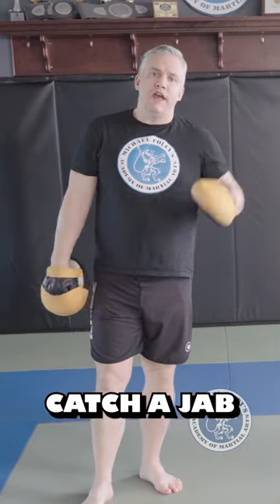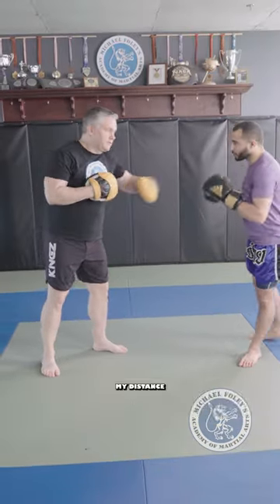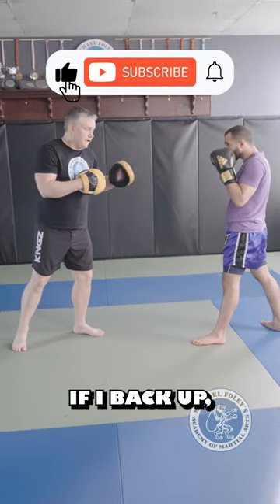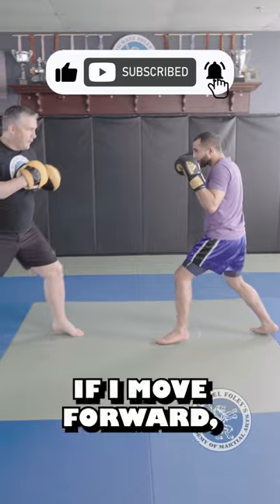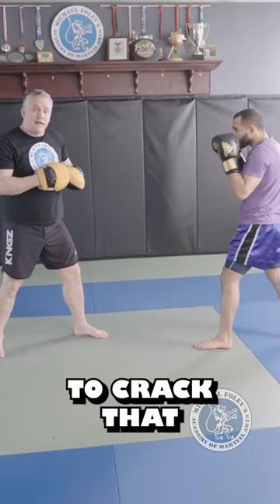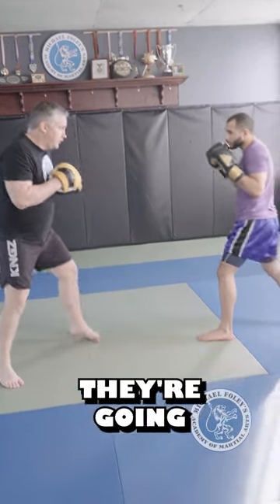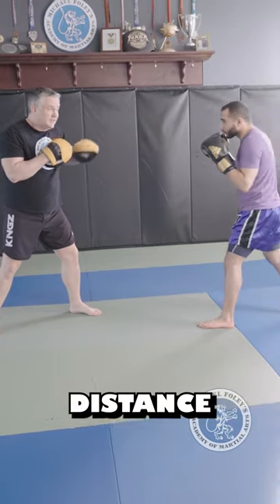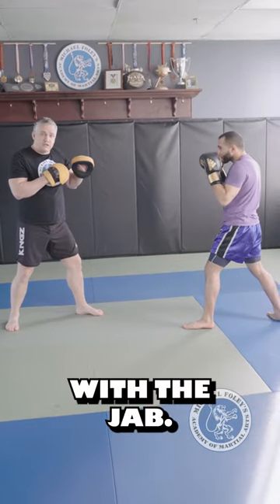Focus On Distance When Working The Jab On The Focus Mitts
In this video, I cover how to keep distance management in mind when working the jab on the focus mitts.